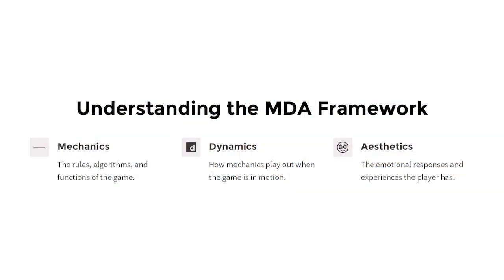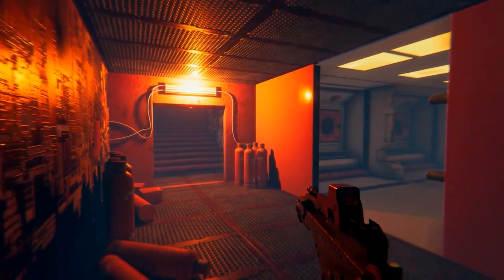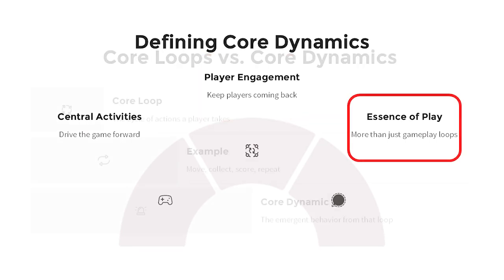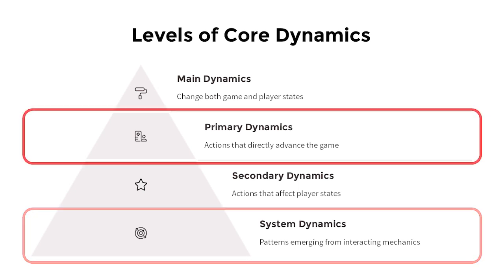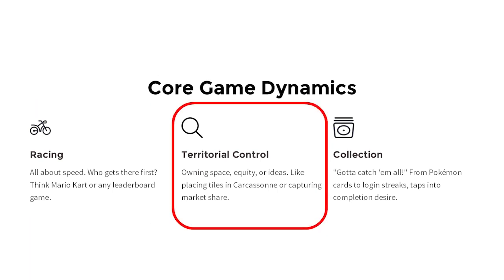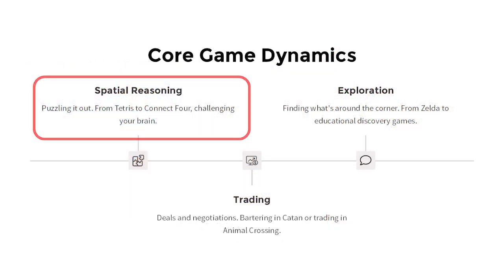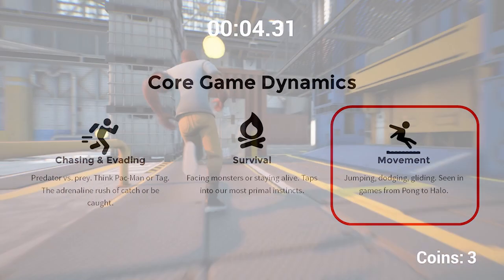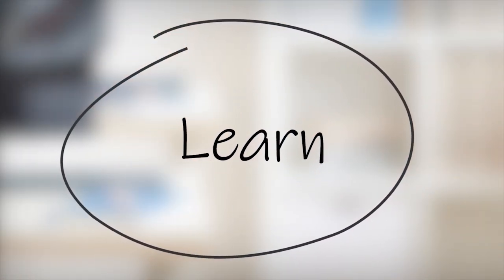Designing the Core Dynamics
Today, we’re diving deep into a concept that sits right at the heart of game design: core dynamics. What makes a game engaging? Why do some games pull us in and keep us coming back? It’s not just the artwork or the theme. It's not even the mechanics alone. It’s something deeper. It’s the dynamic that drives player action, interaction, and emotion. Today’s episode is all about identifying, designing, and testing core dynamics. Whether you're a designer, educator, or just a curious player, understanding this middle layer of gameplay can change how you look at games forever.

I’d also love it if you took some time to rate the show!

I live to lift others with learning.  So, if you found this episode useful, consider sharing it with someone who could benefit.

University XP is also on Twitter @University_XP and on Facebook and LinkedIn as University XP

Game on!